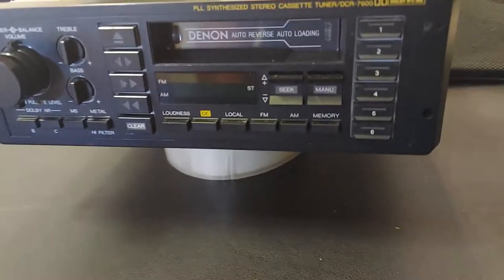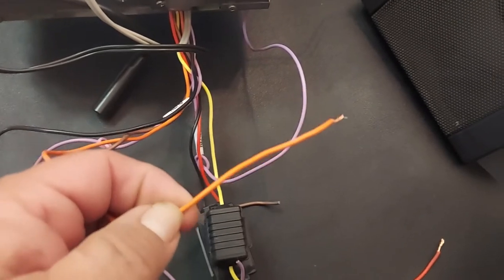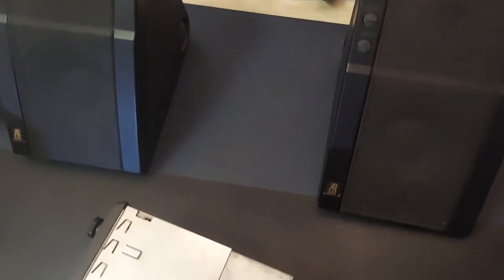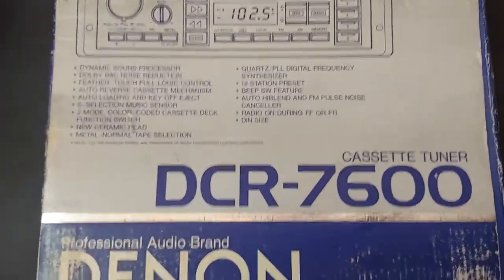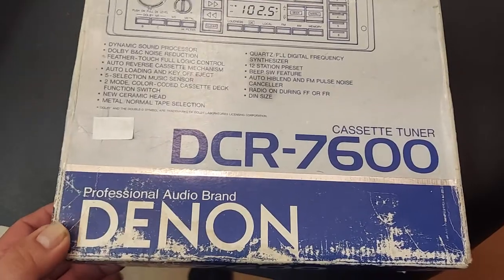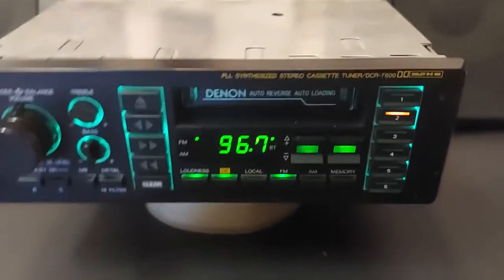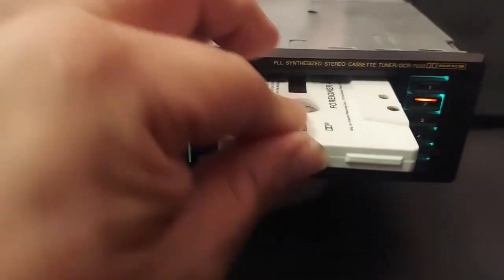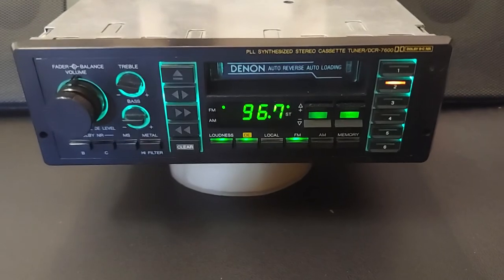DENON DCR 7600 High end 1980's Car audio, AR powered spkrs